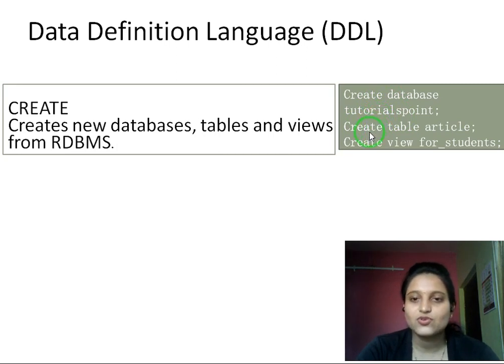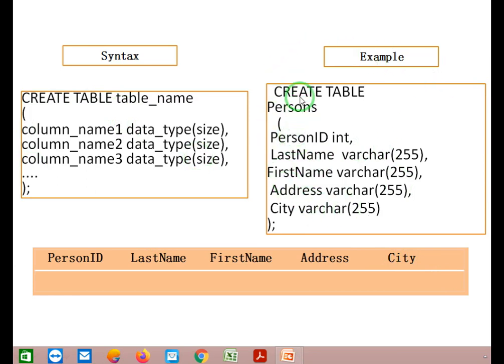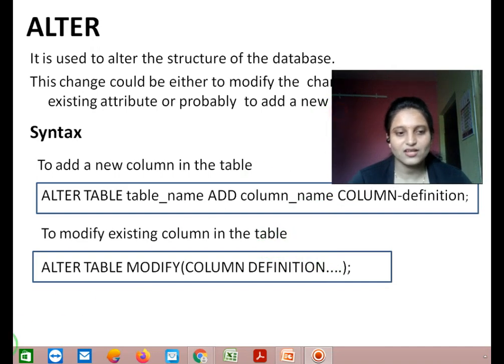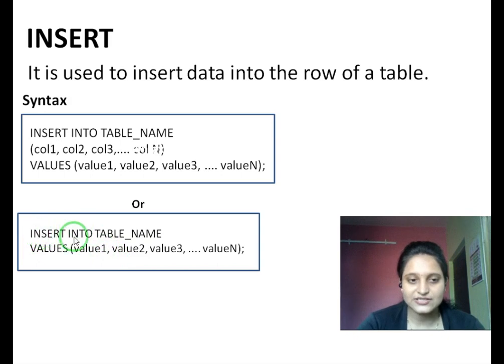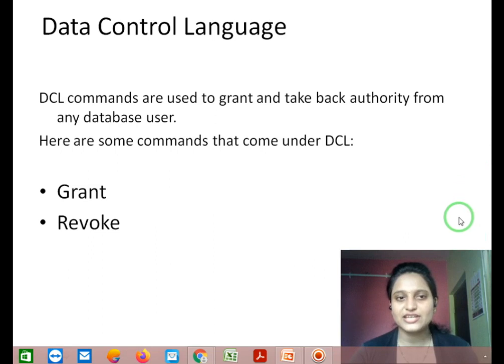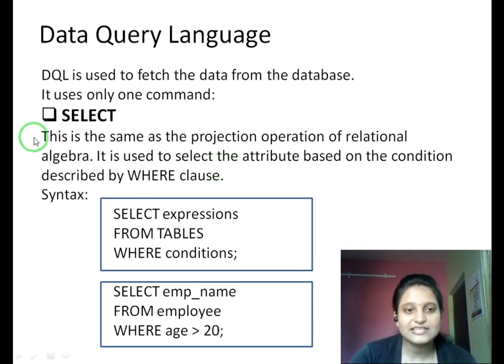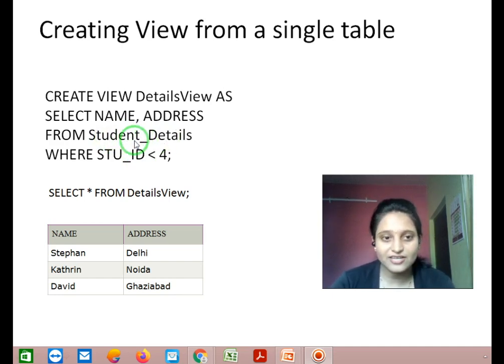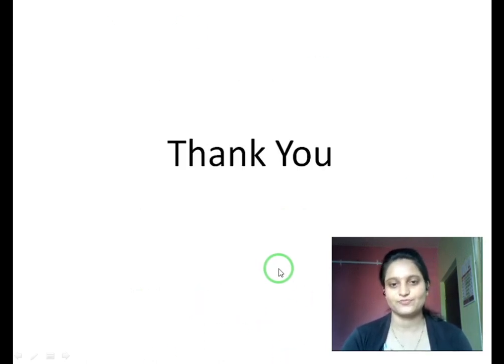SQL Commands and View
SQL PART 2
VIEW IN SQL
COMMANDS